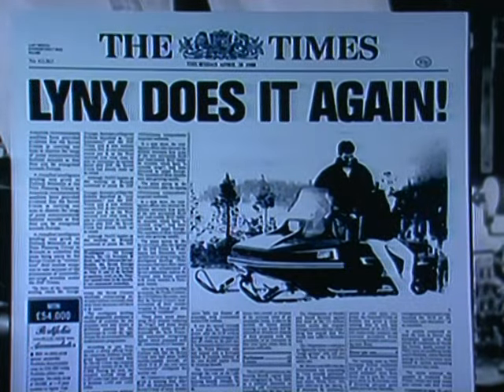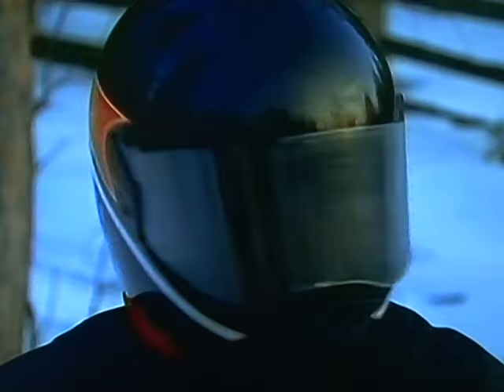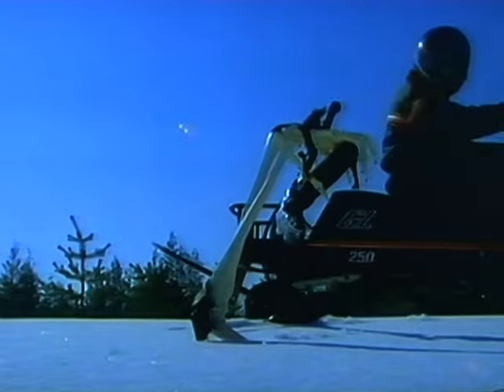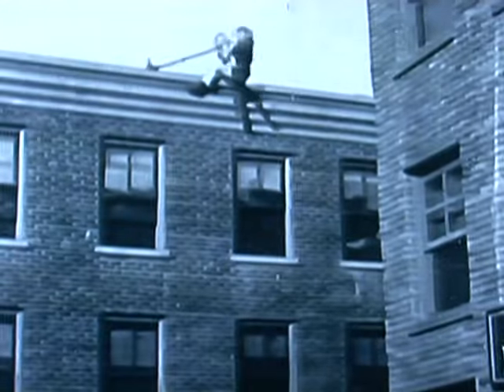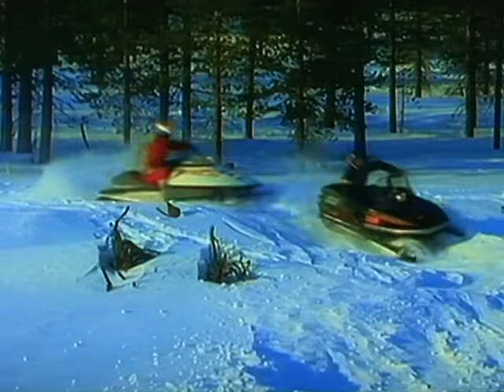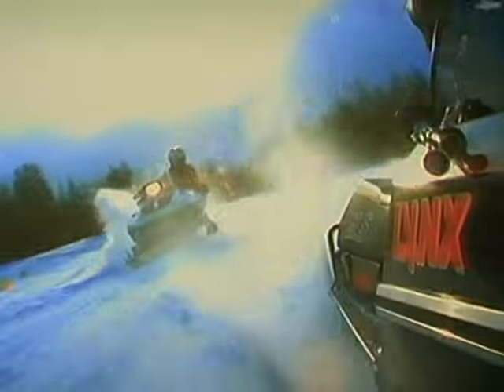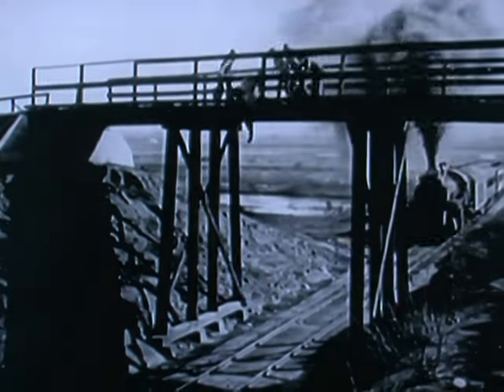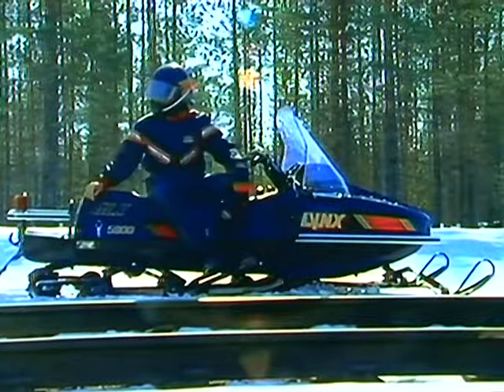They Never Give Up - Lynx 1989 Lineup Video